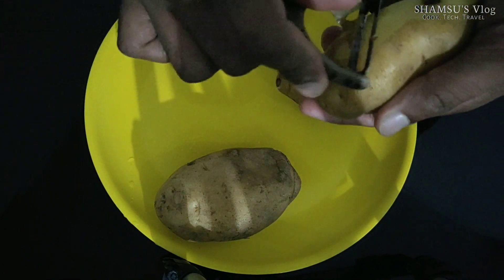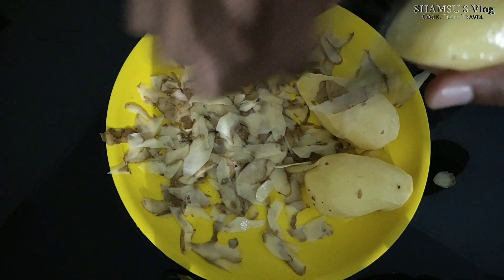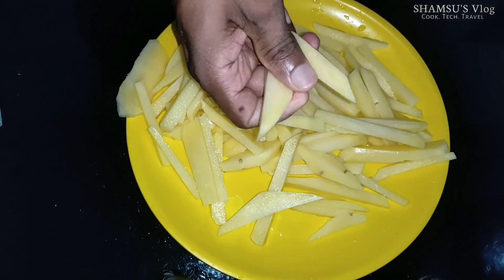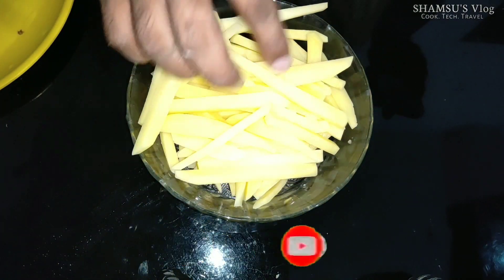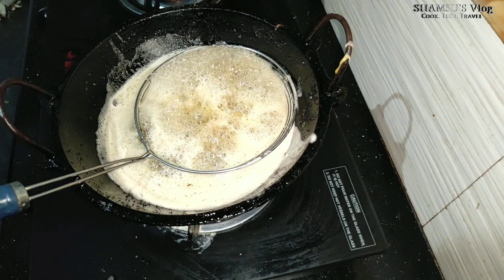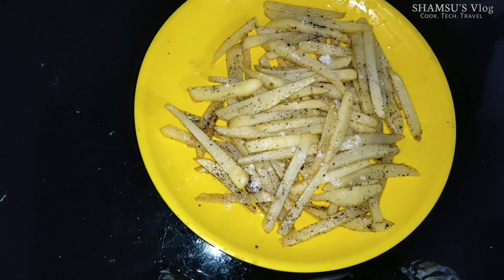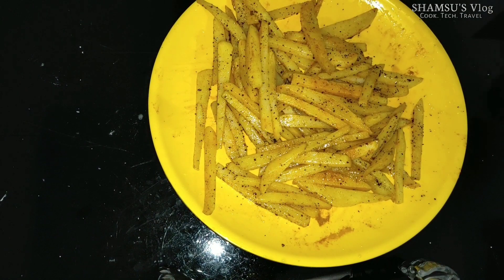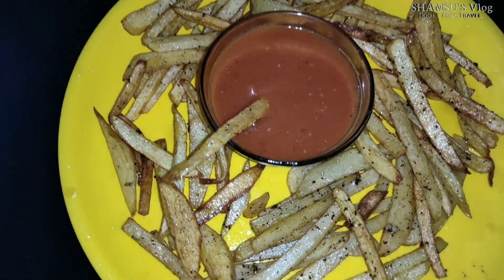French Fries Recipe - Homemade Crispy French Fries Recipe| SHAMSU'S Vlog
french fries
home made